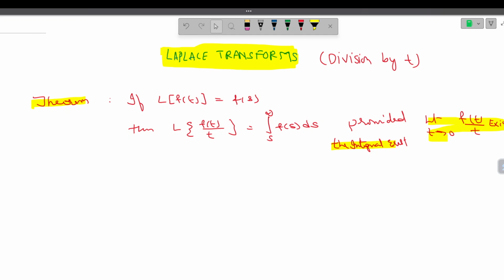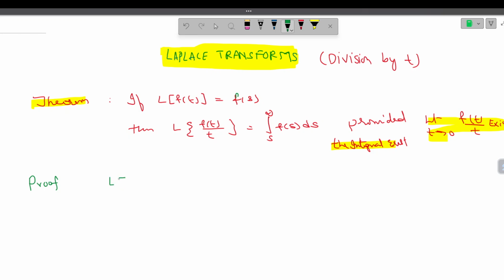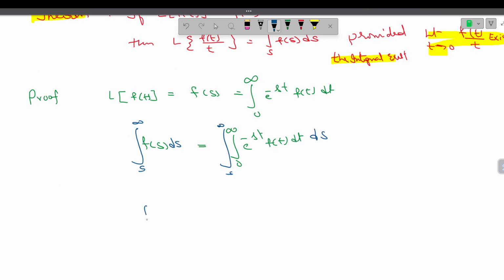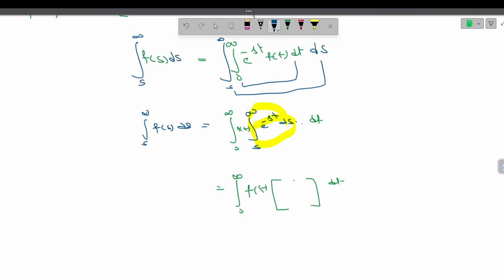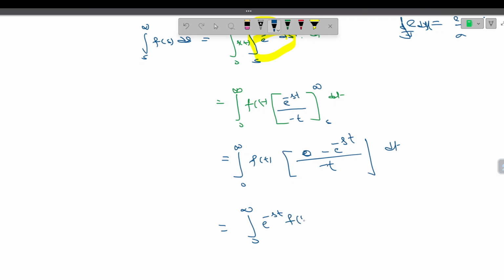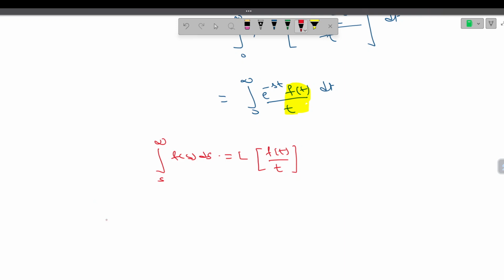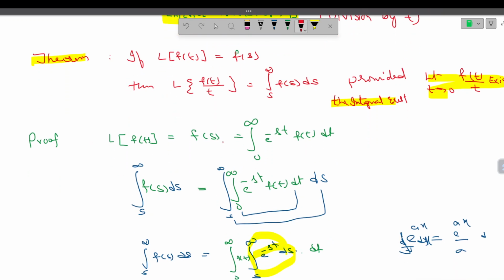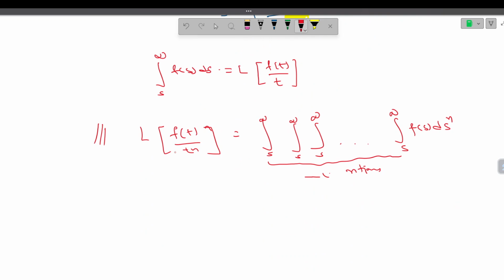Proof of the Property of Laplace transform (division by t)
Almost all the types of Exam problems on Laplace transforms of Engineering Mathematics of Osmania university in an easy way to remember, understand the concept and its application and face the university examination confidently.